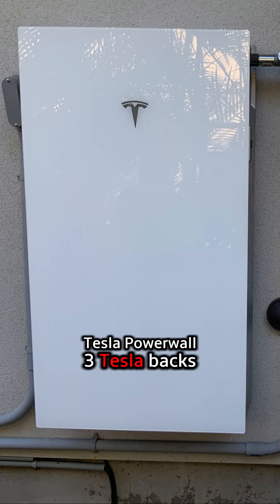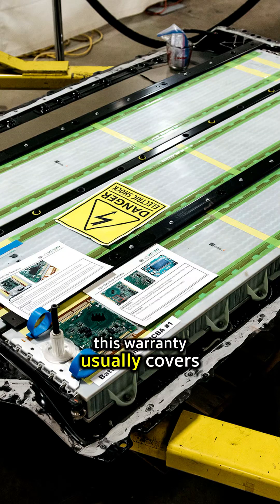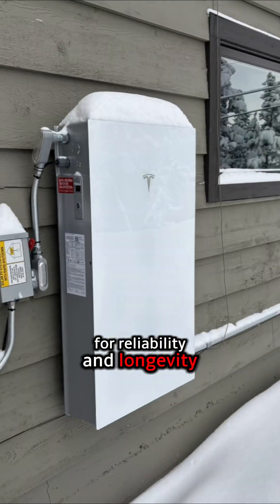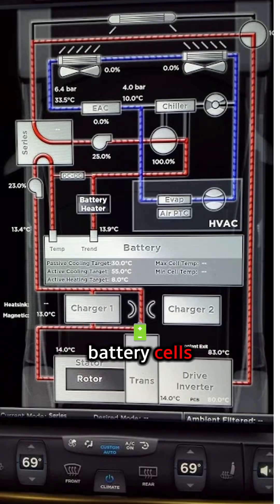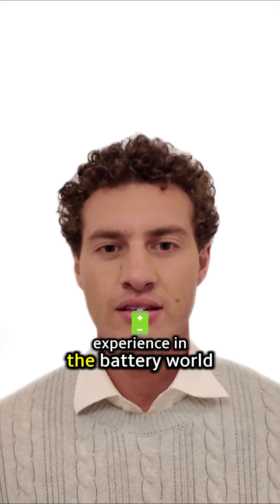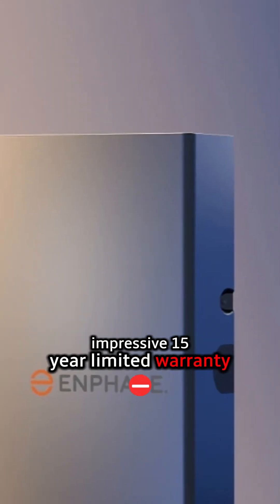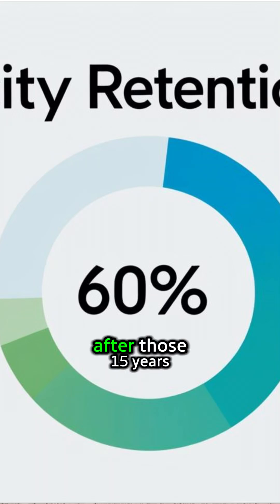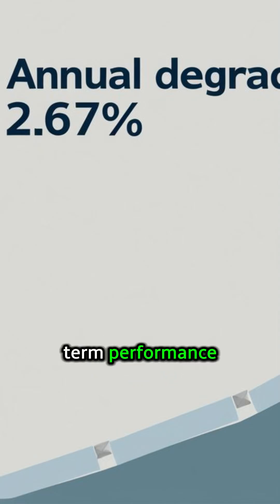Which Home Battery Lasts LONGER? Tesla vs Enphase Warranty Truth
Tesla Powerwall 3: 10-year warranty, 70% capacity retention, liquid cooling 🧊
Enphase 5P: 15-year warranty, 60% capacity retention, LFP chemistry 🔥

Which offers better long-term protection? 🤔

Tesla = Advanced thermal management for extreme climates
Enphase = Longer warranty + safer battery chemistry

Full comparison on our channel!